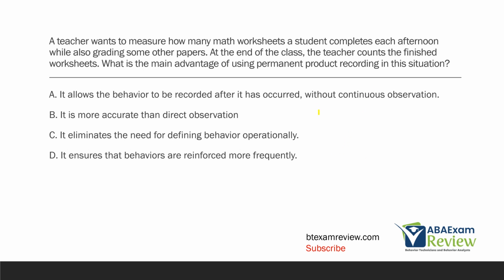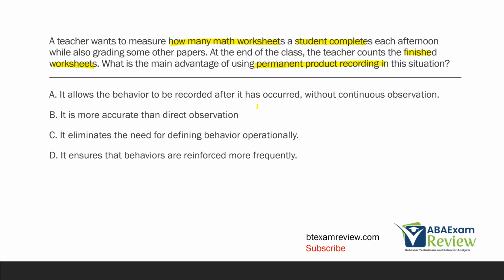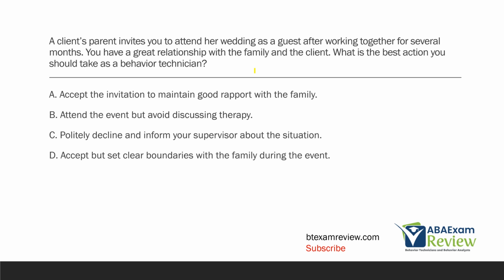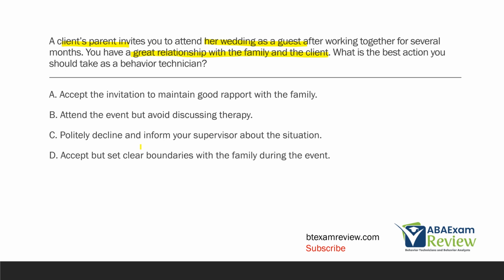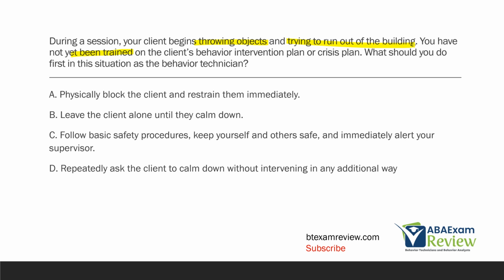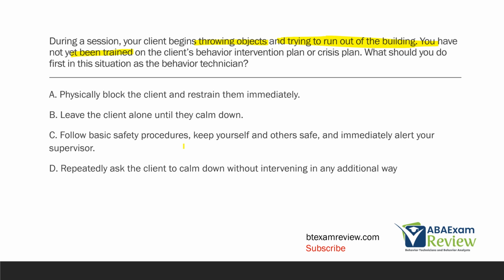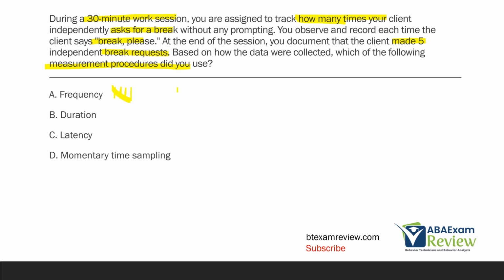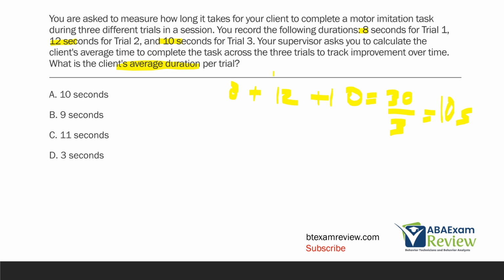RBT® Practice Questions | Registered Behavior Technician® (RBT®) Exam Review | Part 225